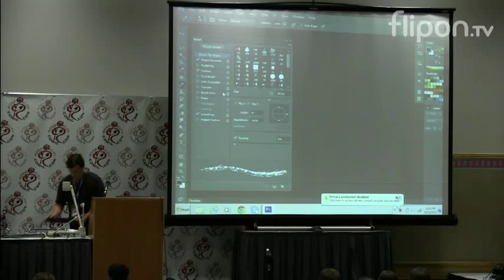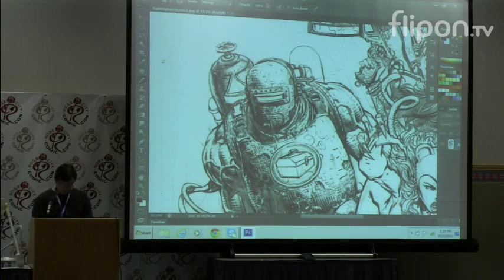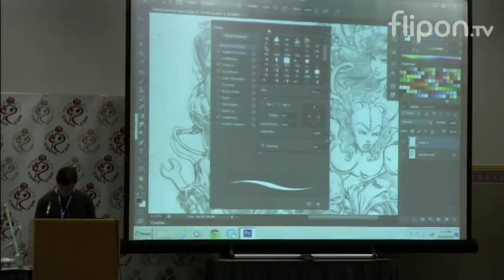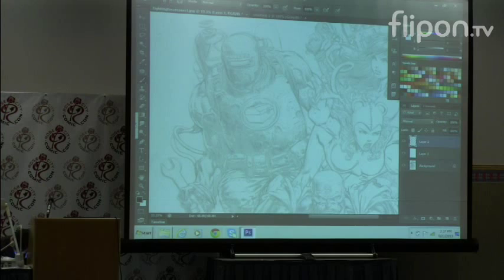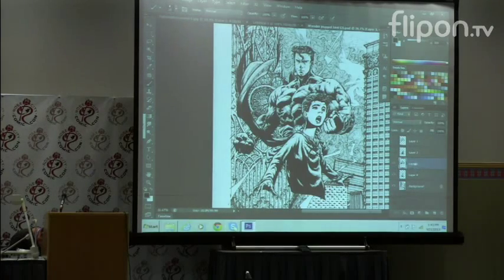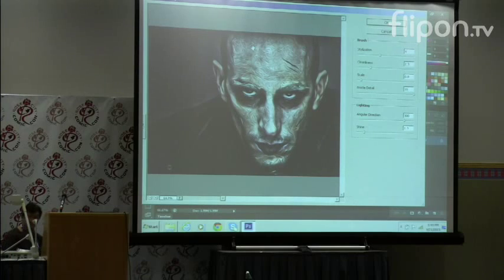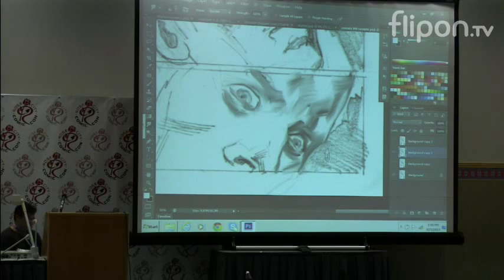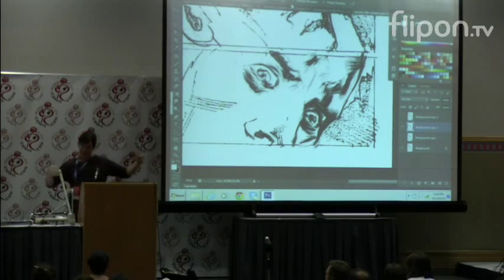RCCC 2013: ADVANCED DIGITAL INKING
Brian Haberlin is the co-creator of Anomaly, Witchblade and other comic books and intellectual properties. In this panel, he will discuss and demonstrate a number of time-saving shortcuts in addition to careful walkthroughs of more complex applications of the digital inking game (much of which he first created and applied to graphic illustrations). Casual hobbyists will find the session enlightening and learn about some critical underpinnings of Photoshop’s “pen and ink” capabilities. Photoshop disciples will learn how to supercharge their personal workflow and gain valuable insight of how the pro of pros does it. Like his tutorials, Brian is unafraid to share the tips, tricks and hard-learned lessons others would consider “industry secrets.” You bring the inspiration, he will eliminate a lot of the perspiration of “figuring it out,” leaving you more time to create! Haberlin is also the tutorial creator for internationally acclaimed magazines such as 3DWorld, Imagine FX, and Photoshop User, and owner of Digitalarttutorials.com.